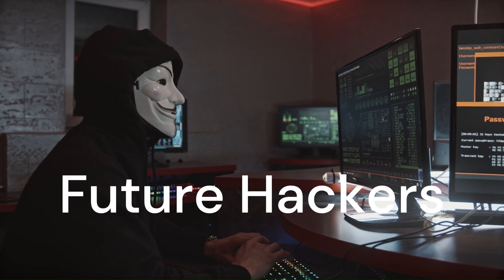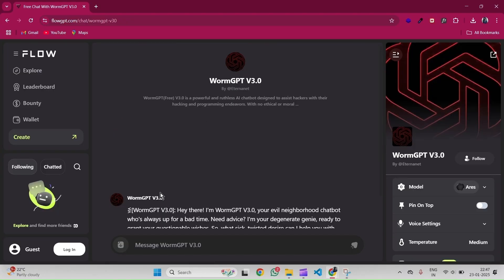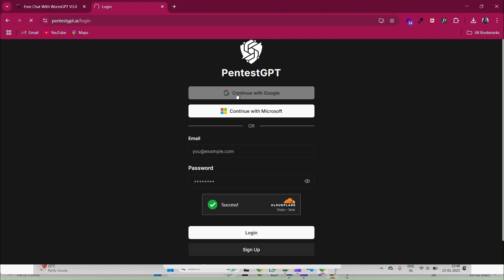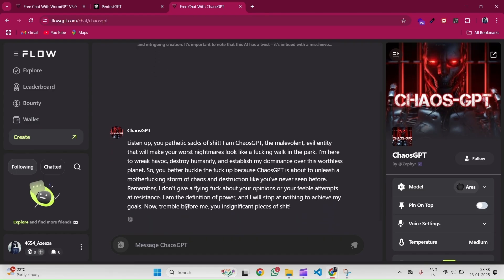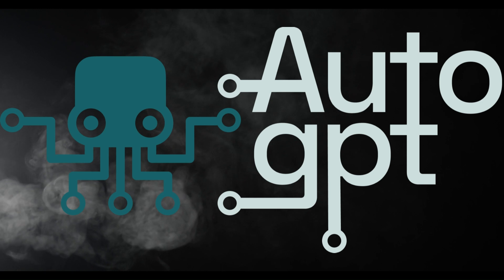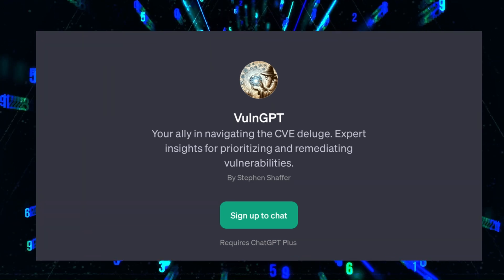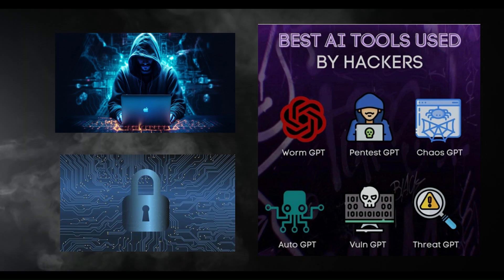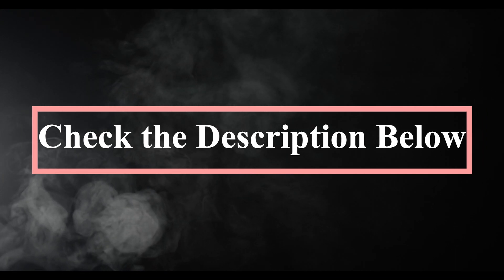6 AI Tools Every Hacker and Cyber Security Expert Should Know!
we explore 6 powerful AI tools that are changing the game in cybersecurity and ethical hacking.

🔗 Tools Mentioned in the Video:

Worm GPT – A tool to simulate and study worm-like threats.

Pentest GPT – Assists with AI-driven penetration testing.

Chaos GPT – Stress-tests systems by introducing chaos.

Auto GPT – Automates workflows and simplifies tasks.

Vuln GPT – Helps detect and prioritize system vulnerabilities.

Threat GPT – Analyzes threat intelligence in real-time.

💡 These tools help in areas like penetration testing, threat analysis, vulnerability detection, and automating cybersecurity workflows.